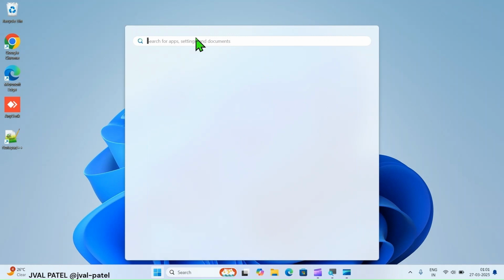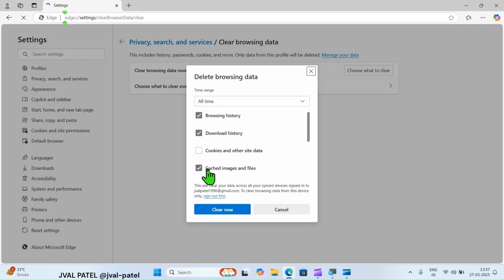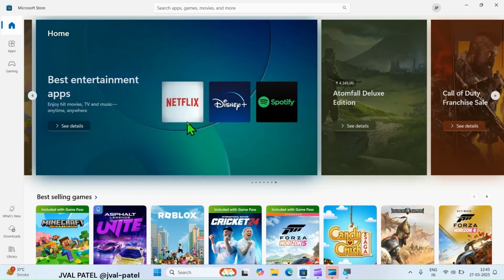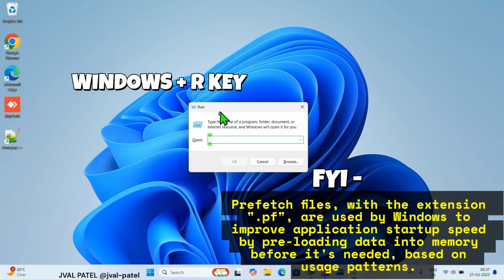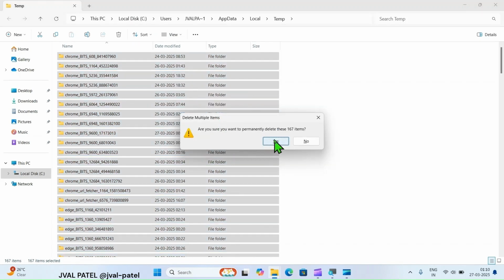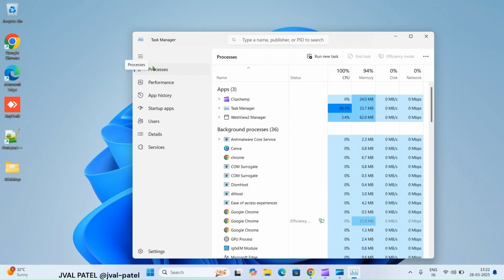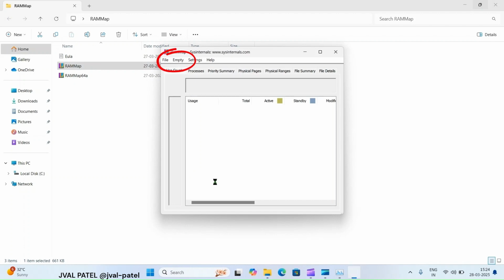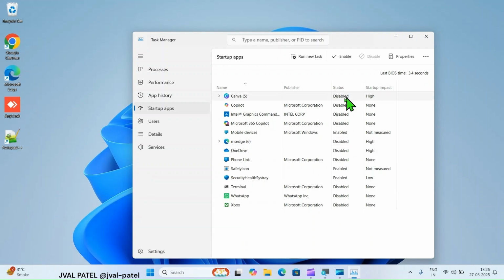Clear all CACHE and JUNK from windows 11| Free up space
How to clear all cache and junk in window 11 and windows 10?
How to delete all temporary files in windows 11 and windows 10?
Speed up windows laptop / Personal Computer / PC steps.
Remove slowness or lagging from windows 11 and windows 10.
Easy and quickly clear all cache, temporary files and junks from windows.
11 easy and super quick step to boost your windows speed.

Steps - Flush DNS resolver cache , Clear browser cache , Clear location history , Clear Microsoft store cache , Delete old windows update files , Delete all prefetch files , Delete temporary files from system temp folder (temp) , Delete temporary files generated due to user activity(%temp%) , Disk cleanup in windows , Clear RAM cache , Startup application configuration.

CHAPTERS:
0:00  Intro
0:46  Flush DNS resolver cache
1:29  Clear Browser cache
2:31  Clear location history
3:12  Clear Microsoft store cache
3:44  Delete old windows update files
5:03  Delete Prefetch files
5:37  temp (System temp folder)
6:03  %temp% (User temp folder)
6:45  Disk cleanup
7:40  Clear RAM cache (RAM map)
10:05 Startup application configuration
10:53 Outro